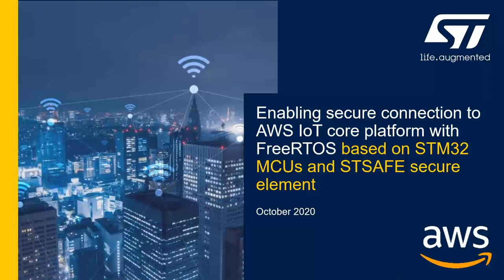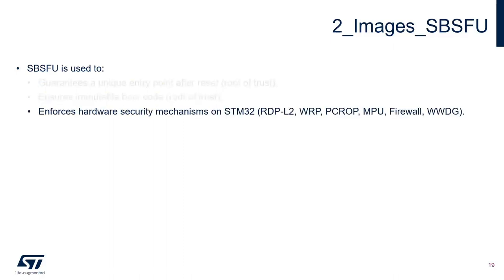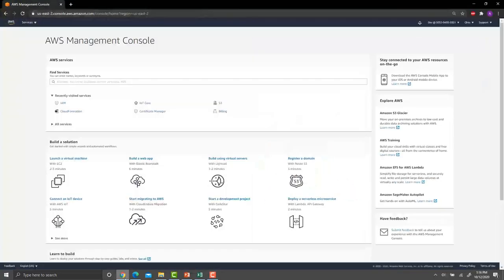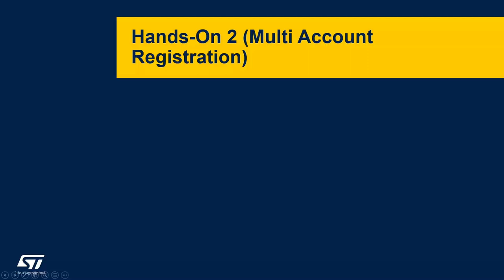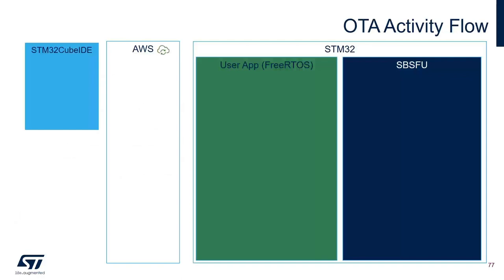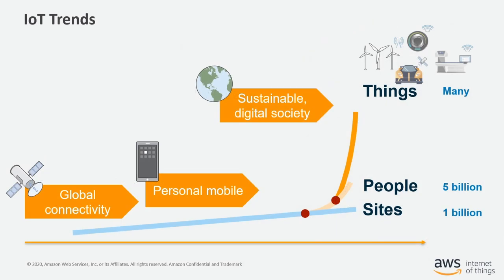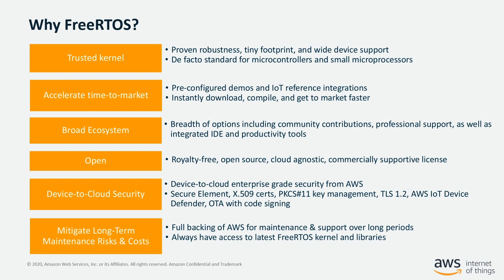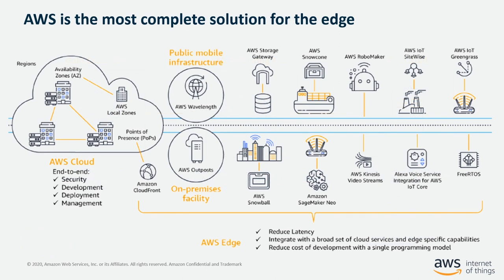DevCon 2020 Presentation, ft. AWS: Develop Secure IoT Services with AWS & STM32L4+ Discovery Kit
Development of modern IoT devices is impossible without 2 features that fundamentally differentiate them from their non-connected siblings:
1) Strong Root of Trust
2) Ability to reliably update their firmware Over-the-Air (or Over-the-Wire)

AWS and ST Microelectronics collaborated for several years to create several reference designs for connected devices. Those designs leverage the power of secure hyperscale AWS IoT message broker, STM32 MCUs, and STSAFE secure elements.

In this presentation and hands-on demo, we will show how you can easily start developing your first IoT connected device using the flagship STM32L4+ Discovery kit IoT node  (B-L4S5I-IOT01A), STM32 Cube IDE and AWS CLI. The presentation will be accompanied with a code repository so you can replicate all the steps of the demonstration.